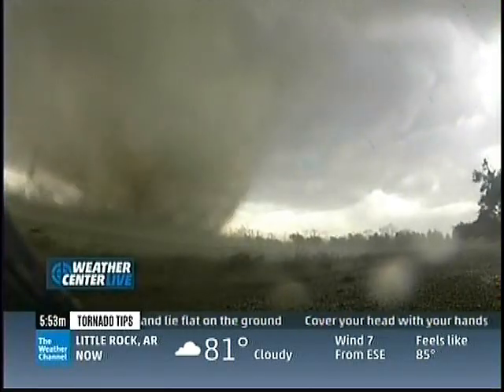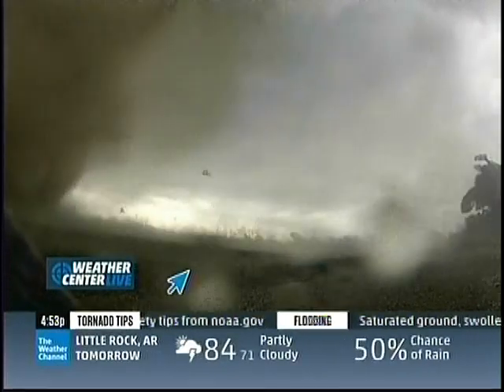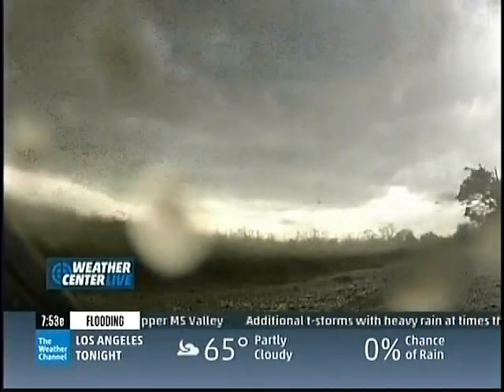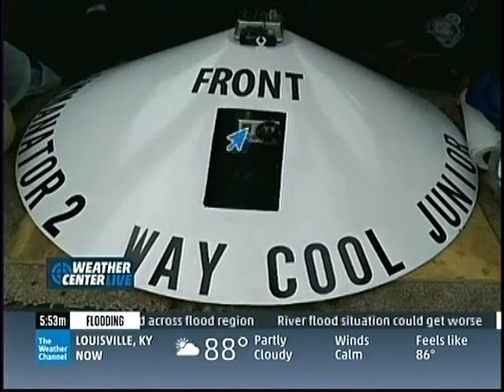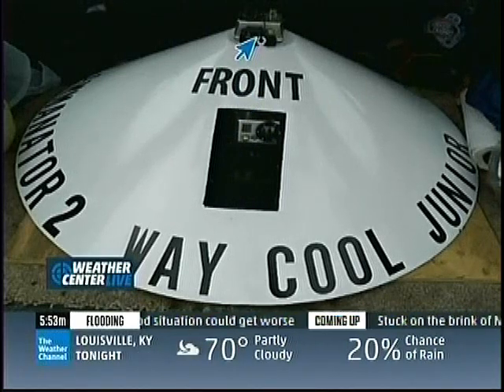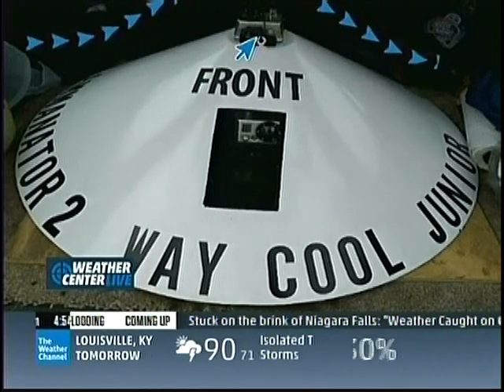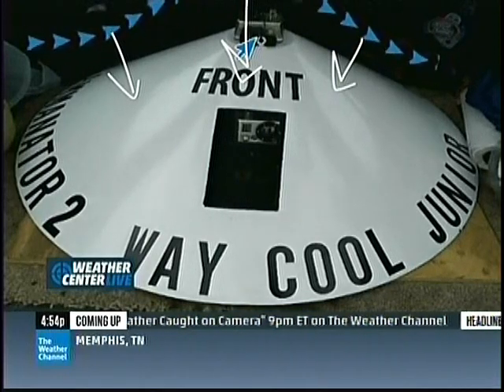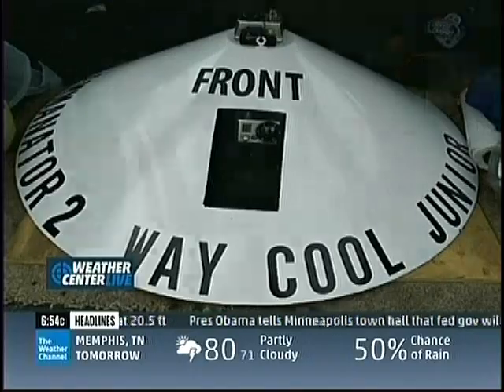The Weather Channel - Probe Mechanics - Jim Cantore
The Weather Channel - Jim Cantore explains the probe mechanics during a tornado. Footage from the June 16th 2014 EF-4 tornado that hit Pilger, NE. Video by the Outlaw Chasers. Randy Hicks, Lisa McGeough, and Chris Rice

Chris Rice - Outlaw Chasers
Great Plains Chaser